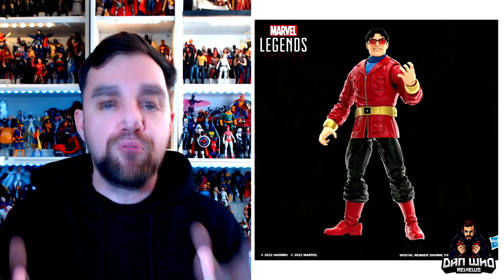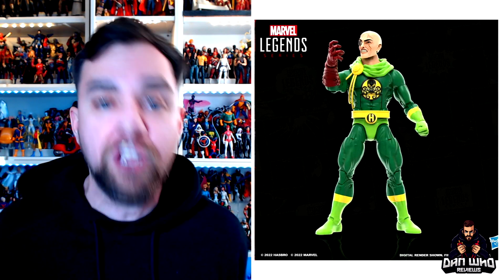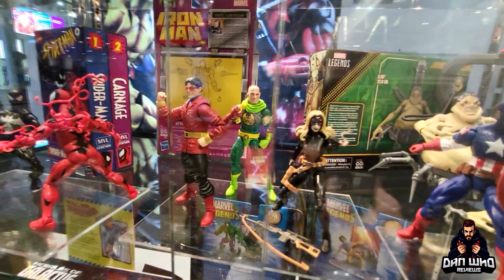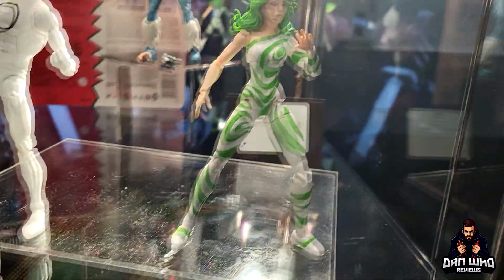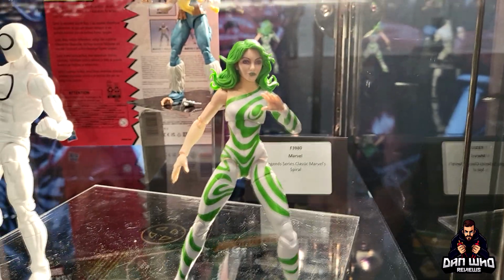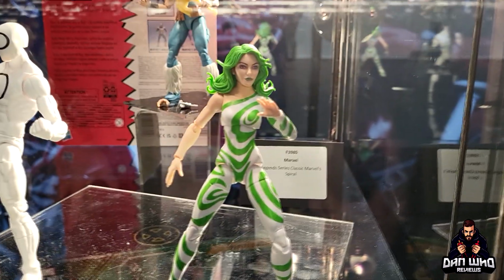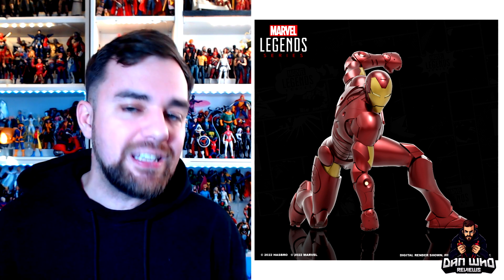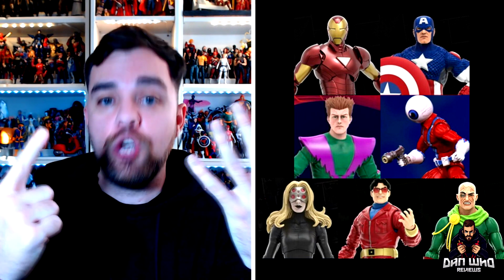NEW MARVEL LEGENDS REVEALED AT MCM COMIC CON & HASBRO 1027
NEW MARVEL LEGENDS REVEALED AT MCM COMIC CON & HASBRO

1027
- Wonder Man
- Yelana Belova Black Widow
- Baron Von Strucker
VHS Spider Man (retro body) & Carnage 2 Pack

MCM
- What If Killmonger (Amazon Exclusive)
- Zero
- Vertigo
- Random
- Ultimate Captain America
- Extremis Iron man